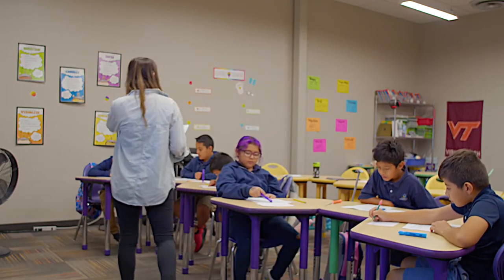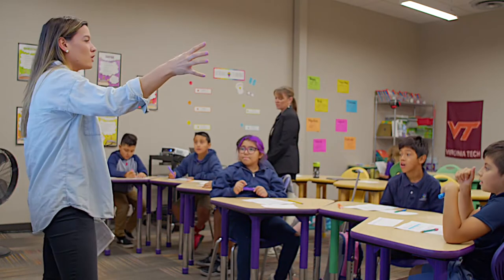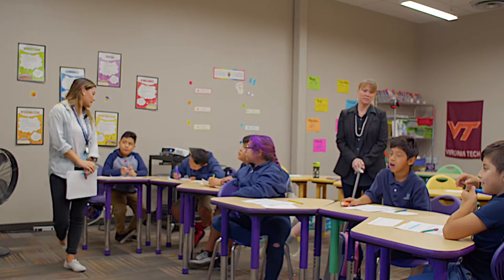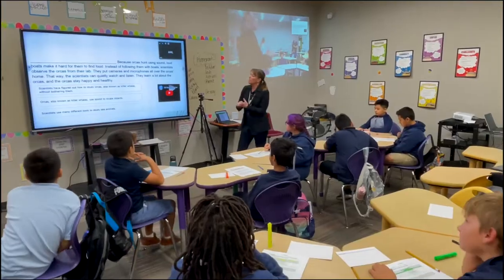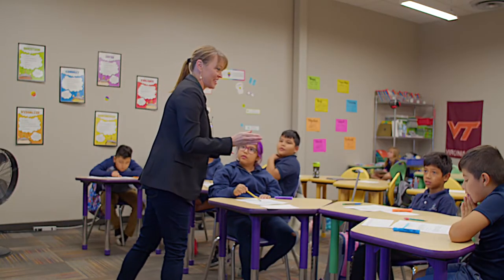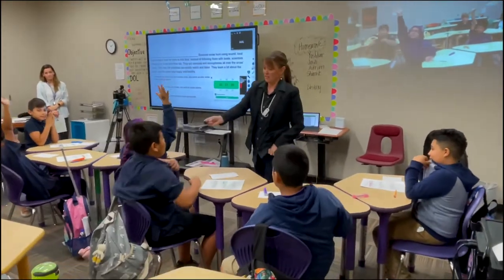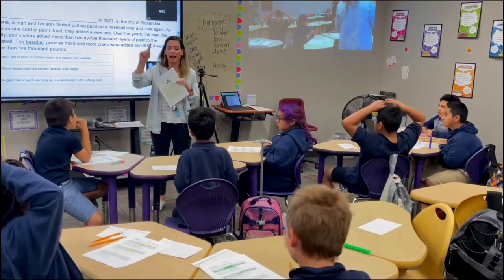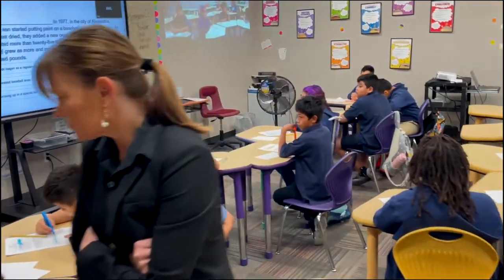CLOSING the GAPS DAY to DAY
This video, from September 2022, models both 100% student engagement, but also how to use a co-teacher in the learning. At Third Future Schools, every teacher teaches 40-45 minutes to all students, gives a mini assessment, then uses that data to differentiate their students into 3 to 4 learning groups. The two highest groups (who achieved at grade level or beyond) leave the room to a Team Center with high level thinking independent or paired work. In these rooms, Learning Coaches have answer keys and support students. The teacher chooses up to 50% of students to remain with him/her is the classroom and a small group of extended learning occurs to close gaps quickly. This lasts about 30-40 minutes. The video presented is during the Extended Teach Time (LSAE).